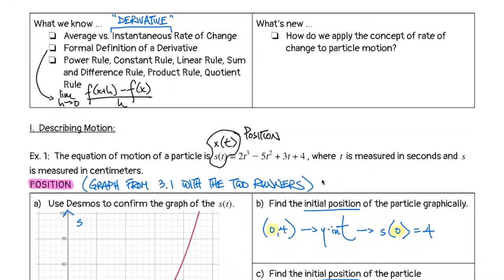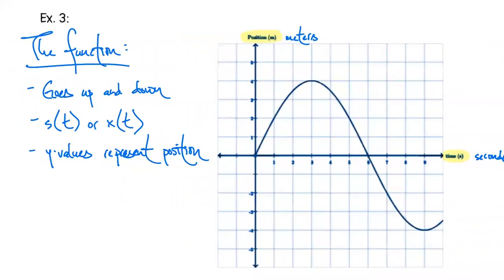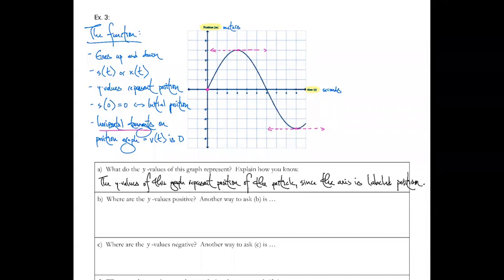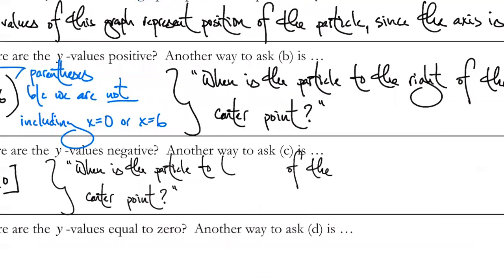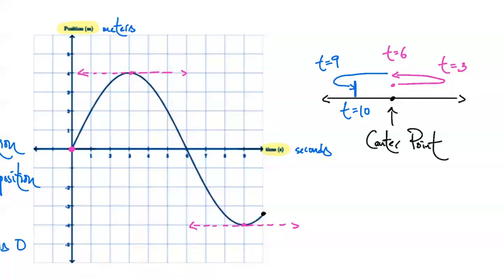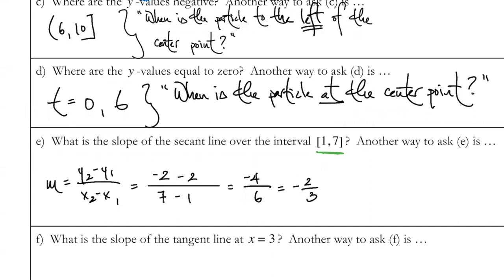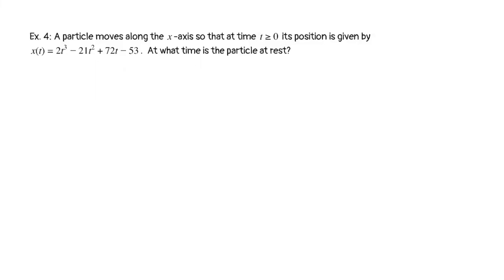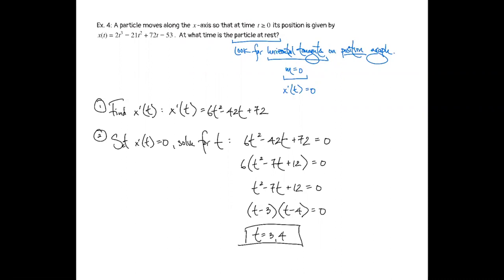3.4 Part 2 Lecture Video